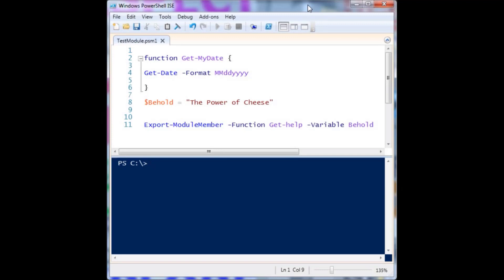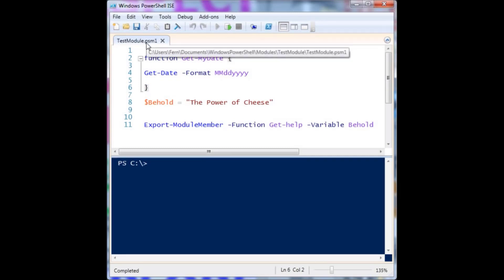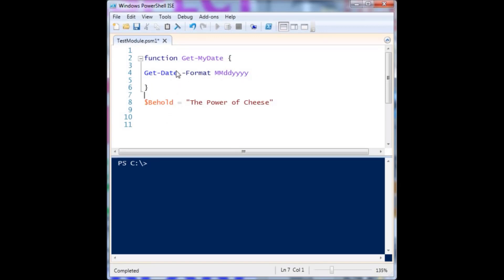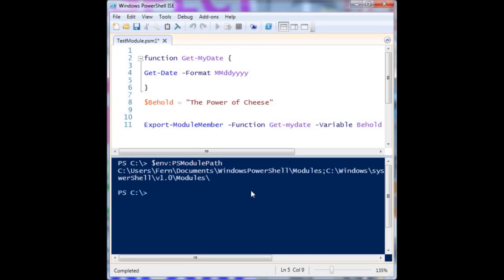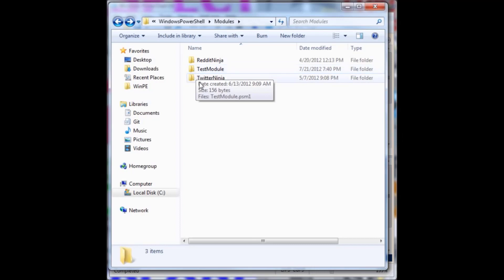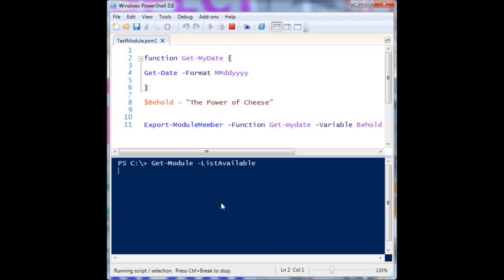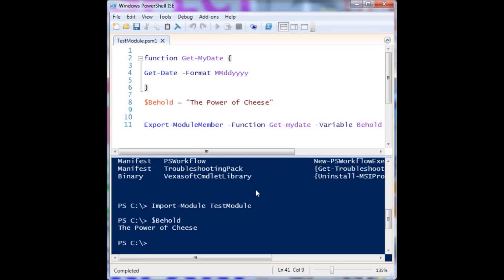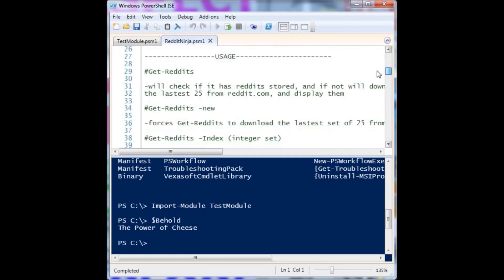Powershell - Learn to create Modules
Baixe nossos modulos direto da galeria:
SystemInfo-ToHtml: Módulo que faz um resumo de todo seu hardware e cria um report direto em seu Desktop
Como baixar: Install-Module SystemInfo-ToHTML

Download our modules in Powershell Gallery:

SystemInfo-ToHtml: This module create a report of all your hardware and save in the desktop